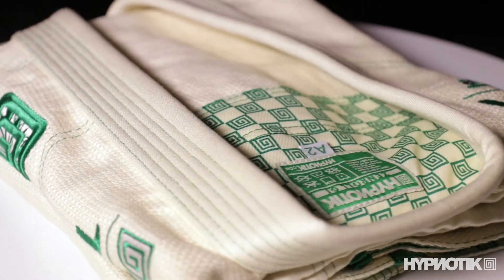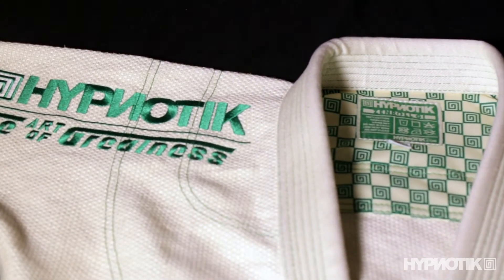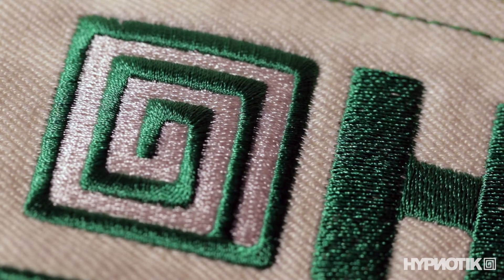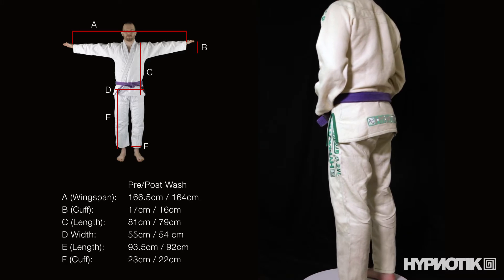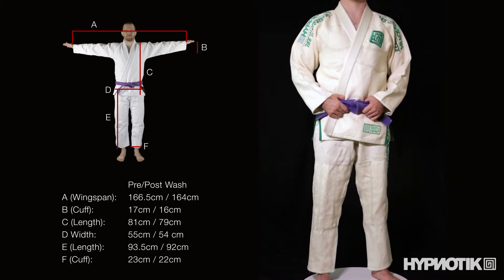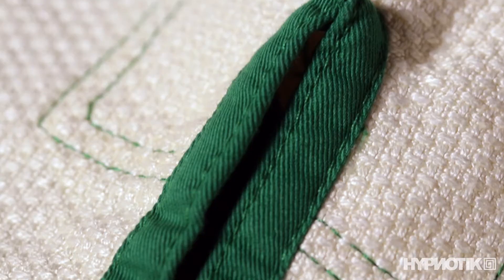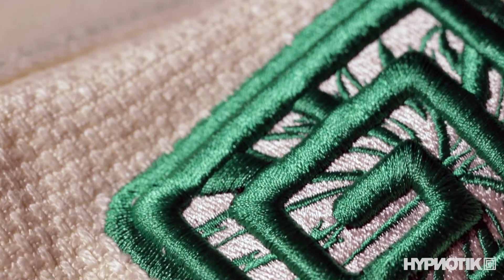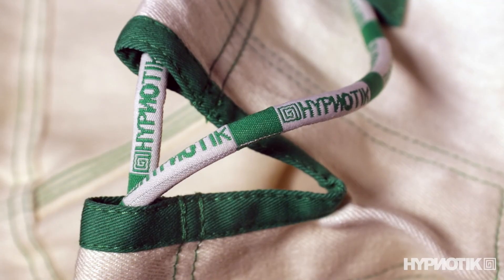Hypnotik ZenRoll Hemp BJJ Gi Review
Review of the Hypnotik ZenRoll Hemp BJJ Gi